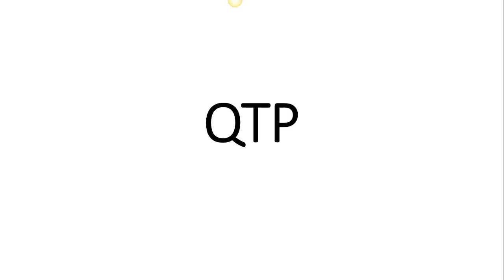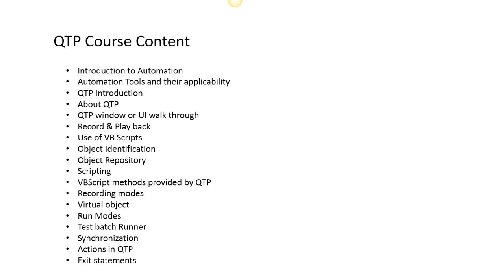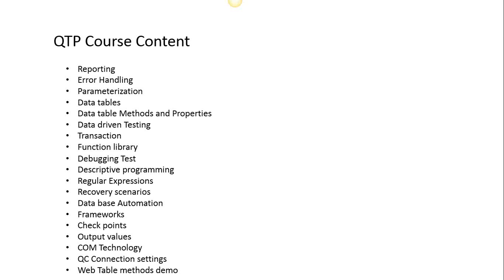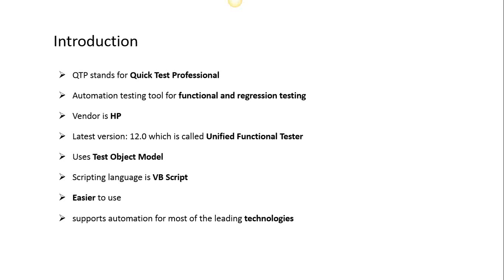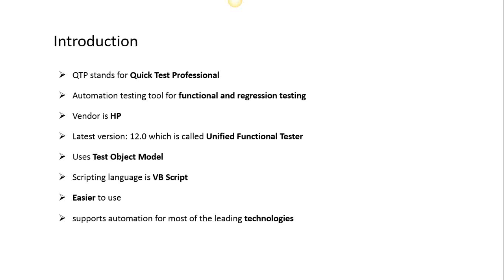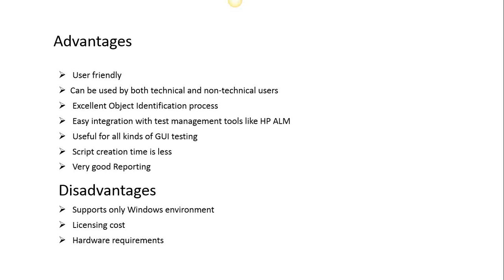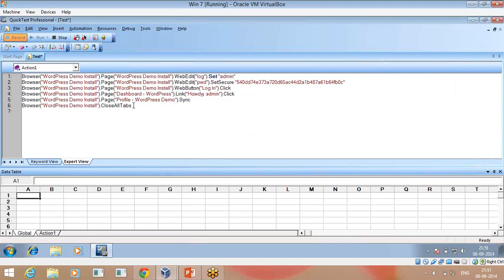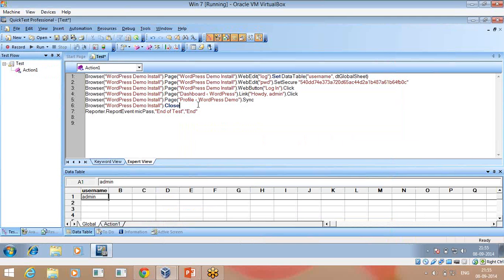QTP Online Training| QTP Introduction to Beginners|QTP sample project|QTP basics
and we will assist you more in doing QTP/UFT certification. we will give you the best training in QTP with an affordable price.

Begin IT Career online Trainings
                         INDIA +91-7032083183